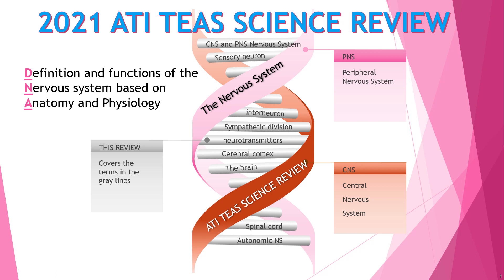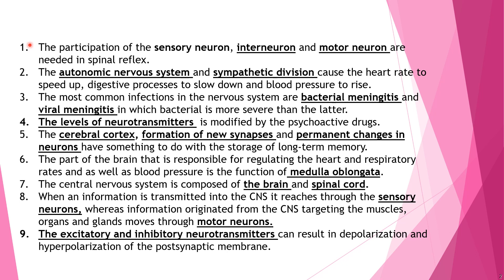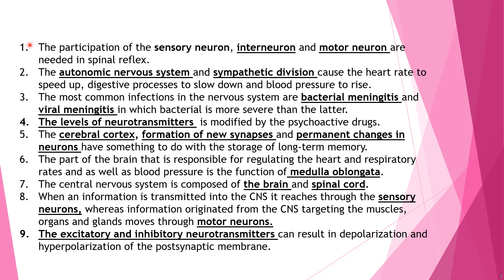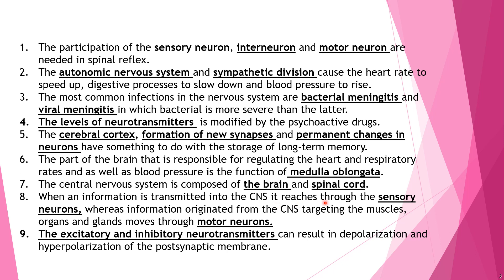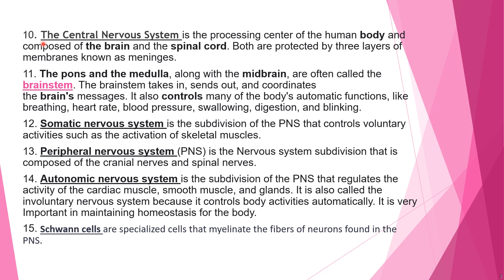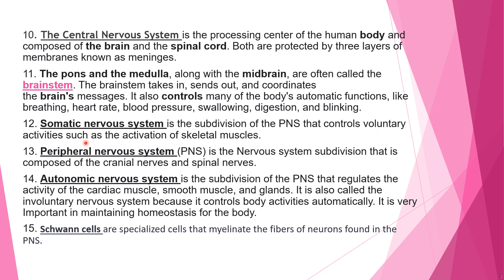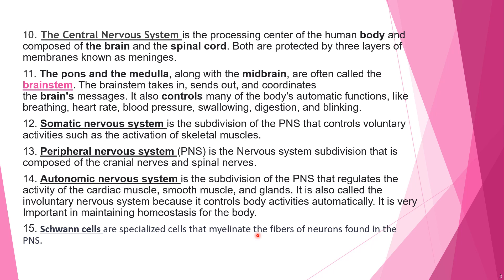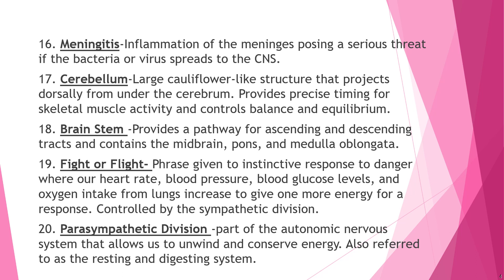Series#8: 2021 ATITEAS SCIENCE STUDY REVIEW - The Nervous System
This is a recommended Online Study Course :
that you may want to have as an additional resources in order to be successful in taking the TEAS EXAM.

My mail goal is to help students who are aspiring to be a RN like me!

~Beth~

1. sensory neuron, interneuron and motor neuron
2. autonomic nervous system and sympathetic division
3.bacterial meningitis and viral meningitis
4.neurotransmitters is modified by the psychoactive drugs.
5. The cerebral cortex

6. medulla oblongata.
7. The central nervous system
8. When an information is transmitted into the CNS it reaches through the sensory neurons, whereas information originated from the CNS targeting the muscles, organs and glands moves through motor neurons.

9. The excitatory and inhibitory neurotransmitters
10. The  brain and the spinal cord are protected by three layers of membranes known as meninges
11. The pons and the medulla, along with the midbrain, are often called the brainstem. The brainstem takes in, sends out, and coordinates the brain's messages. It also controls many of the body's automatic functions, like breathing, heart rate, blood pressure, swallowing, digestion, and blinking.
12. Somatic nervous system is the subdivision of the PNS that controls voluntary activities such as the activation of skeletal muscles.
13. Peripheral nervous system (PNS) is the Nervous system subdivision that is composed of the cranial nerves and spinal nerves.
14. Autonomic nervous system is the subdivision of the PNS that regulates the activity of the cardiac muscle, smooth muscle, and glands. It is also called the involuntary nervous system because it controls body activities automatically. It is very Important in maintaining homeostasis for the body.
15. Schwann cells are specialized cells that myelinate the fibers of neurons found in the PNS.
16. Meningitis-Inflammation of the meninges posing a serious threat if the bacteria or virus spreads to the CNS.
17. Cerebellum-Large cauliflower-like structure that projects dorsally from under the cerebrum. Provides precise timing for skeletal muscle activity and controls balance and equilibrium.
18. Brain Stem -Provides a pathway for ascending and descending tracts and contains the midbrain, pons, and medulla oblongata.
19. Fight or Flight- Phrase given to instinctive response to danger where our heart rate, blood pressure, blood glucose levels, and oxygen intake from lungs increase to give one more energy for a response. Controlled by the sympathetic division.
20. Parasympathetic Division -part of the autonomic nervous system that allows us to unwind and conserve energy. Also referred to as the resting and digesting system.